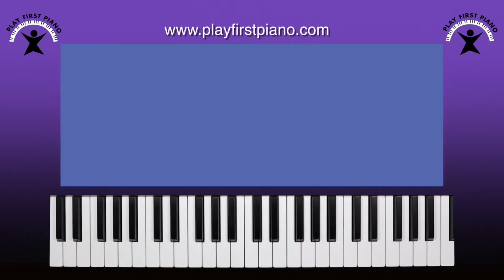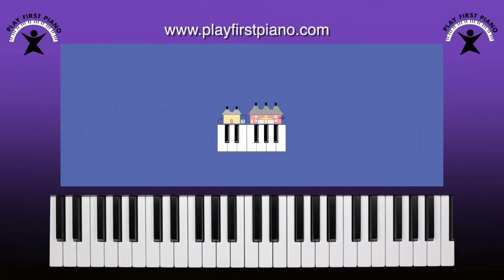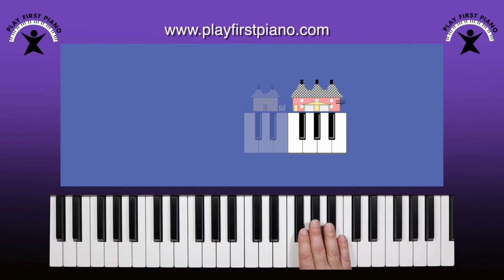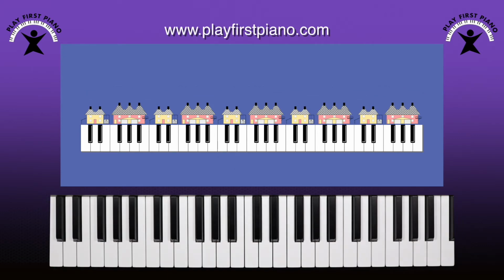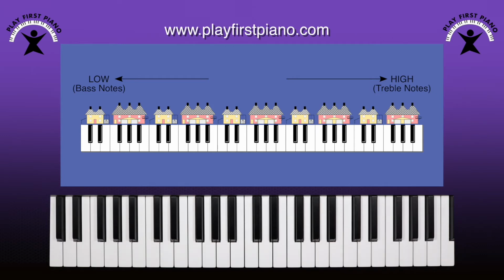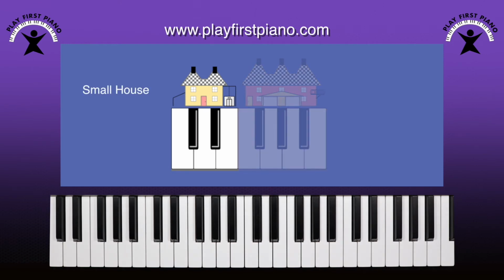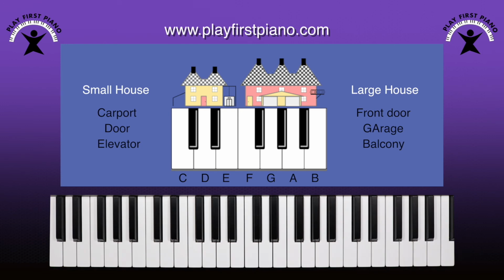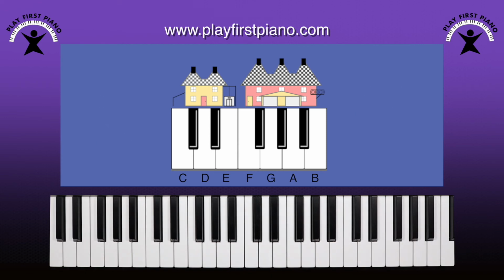How to Play Piano for Beginners | PART 1: Piano Layout + Naming the White Notes | PLAY FIRST PIANO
This video is a free preview from PLAY FIRST PIANO - Level 1 - an online piano course for people who just want to have fun playing.

This unique program has been designed from scratch to get you up and playing your favourite songs quickly and easily without getting bogged down in music theory and playing scales. You don’t even need to learn how to read music!

Video text is below:

For those of you who are new to keyboard playing, or for those of you who took piano lessons so long ago that you’ve forgotten where the notes are, let me take some time to acquant you with the layout of the instrument, so you’re not too overwhelmed, and I will show you a clever way to remember the names of the notes. Let’s go!

KEYBOARD CAMERA:

First of all, why do we call it a “keyboard?” Well, if you remove the keyboard from an old-fashioned acoustic piano, you will see that it is just a set of notes, called keys, sitting on a board. And, there are black keys and white keys - a lot of them.

Now, the keyboard as a whole might look confusing, but let’s break it down like this:

Imagine the keyboard is like a street in a new suburban neighbourhood - you know, those neighbourhoods where there are only a few different styles of houses, and they just keeping repeating down the street.

So, the keyboard is like that, except that there are only 2 styles of house that keep repeating - a small house and a large house.

The small house has 3 sections to it on the main floor - corresponding the these 3 white notes, and 2 black roof peaks on the top, which are the two black notes above.

The large house has 4 main-floor sections - so 4 white notes, and 3 black notes up above that are the roof peaks.

If we zoom out again, we can see the pattern of houses on the street.:

Small house  -  Large house  -  Small house  -  Large house  -  Small house  -  Large house  …

To make it a little easier, let’s bundle a Small house and its neighbour-to-the-right, the Large House, together as a group, called an “Octave.”

How many Octaves do you have on your keyboard? If you are playing a 61-note keyboard, you likely have 5 octaves. If you are on a full-size keyboard or piano, you will have 7 octaves, plus a few extra notes.

Okay, let me tell you something about our street or neighbourhood here: it is on a hill!

The houses on the left are at the bottom of the hill and the ones on the right are at the top. So, down at the bottom of the keyboard we have low notes (also called Bass notes) - they tend to sound deep and rumbly; and the notes at the top are called High notes (or Treble notes) - they tend to sound light and twinkly.

So, this house here, is higher than this house; and this note here is higher than this one.

Here is what it sounds like to sweep up the notes from low to high.

Okay, let’s have a closer look at each of the 2 houses.

Remember the smaller house had 3 sections to it: it has a Carport on the left, a door in the middle, and an Elevator on the right-side - yes, an Elevator - to get up to the second floor. We are going to  use letters to name the white notes in front of each section:

The Carport will be: C - Because the word “carport” starts with a C.
The Door will be: D
The Elevator will be: E

See where I am going with this?

Let’s look at the Large house - remember it has 4 sections: it has a Front door on the left, a two-car garage in the middle, and a balcony on the right. Here are the letters assigned to the white notes in front of it:

The Front door will be: F
The two-car GArage will be:  G + A, the first two letters in the word: “garage.”
The Balcony will be:  B

So, all the white notes on the keyboard - in every octave - are going to be called by one of the first 7 letters of the Alphabet.

So, let’s look at them again, and the easiest way to remember the letter names of the notes, is to picture the two houses in your mind. So, the small house gets C,D and E.  The large house gets F, G, A, and B.

Okay, that takes care of the white notes. In the next video, I’ll talk about how we name the black notes. I’ll see you there.